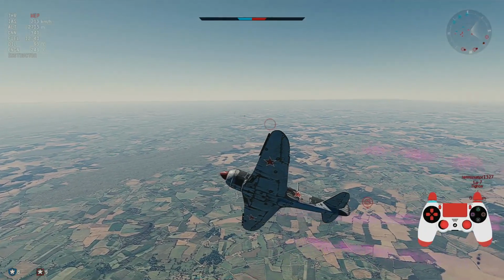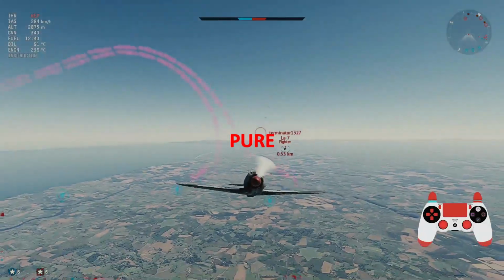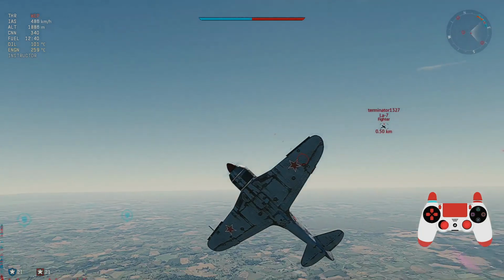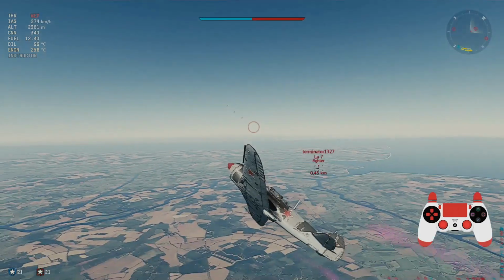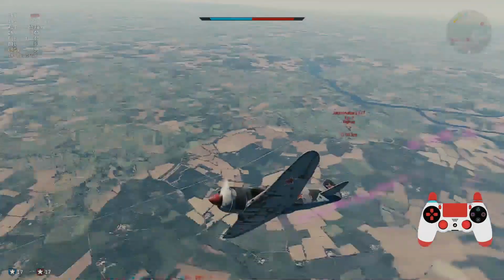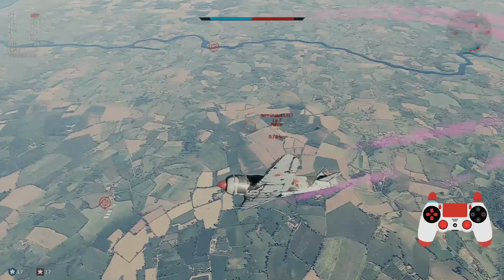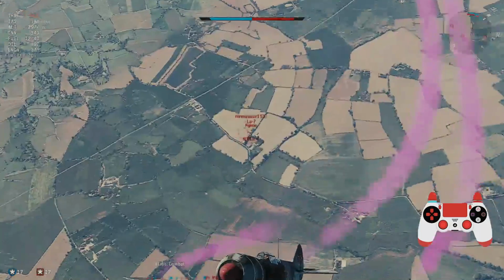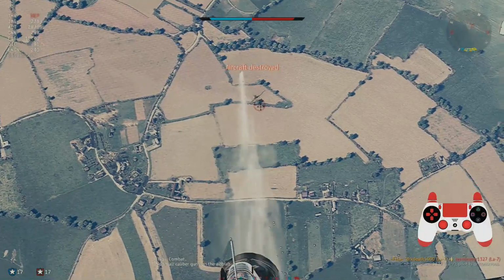War Thunder PS4 How to 1v1 duel on a controller (mouse aim) Air Realistic RB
Well i've been saying i would post a how to duel video for a while now and here it is! Theres really not that much to it honestly its more about knowing your angles but this info can be hard to come by. I only touch on the basics in this video but if you are really interested in trajectory you should go and check another youtuber called Zelator he's on PC but you can learn an awful lot just by watching.

► All gameplay is on a standard PS4 using the controller.